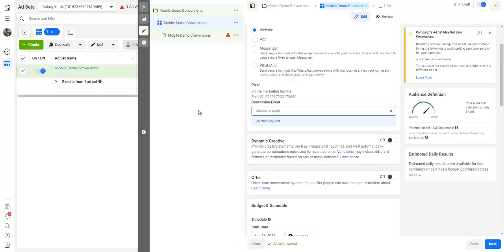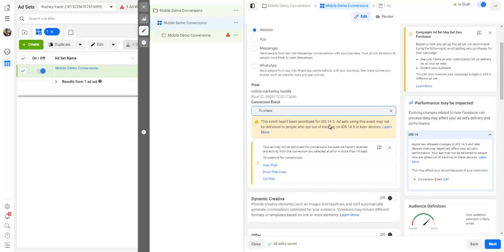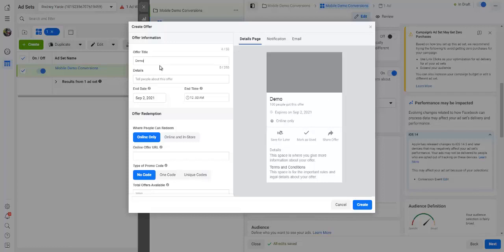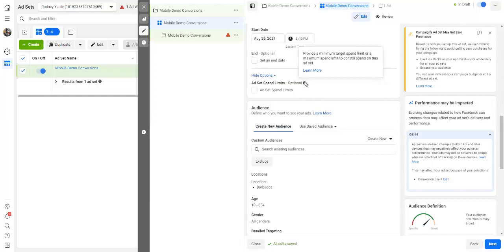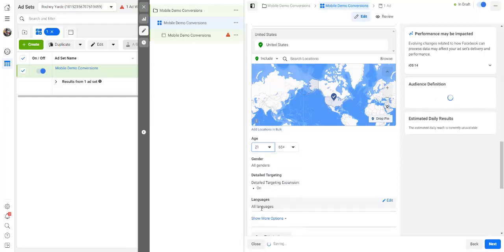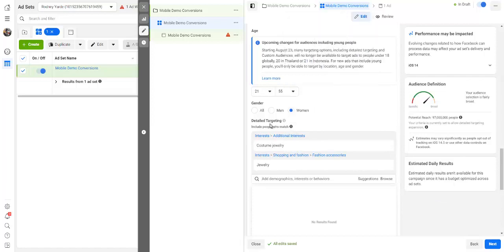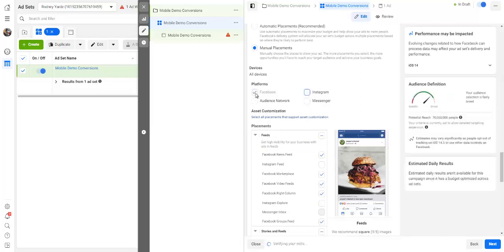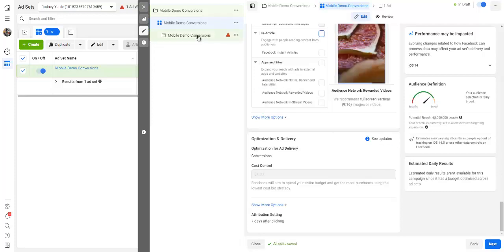Setting Up Ad Set Memes